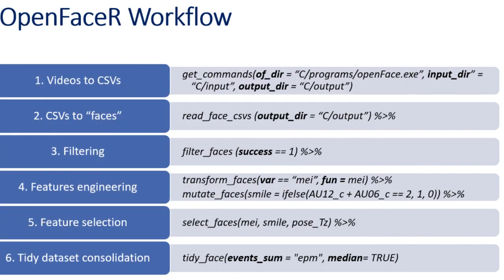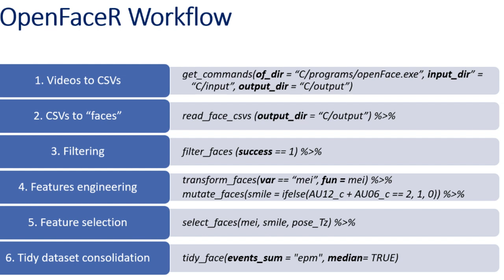4 - OpenFaceR tutorial - OpenFaceR workflow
In this video I introduce conceptually the workflow I used in OpenFaceR to transform videos into tidy datasets.

OpenFaceR is an R package designed to streamline the use of OpenFace in social research

You can find R codes and sample videos at this

Cite OpenFaceR:
Cannata, D., Redfern, S., & O'Hora, D. (2020, October). OpenFaceR: Developing an R Package for the convenient analysis of OpenFace facial information. In PSYCHOBIT.